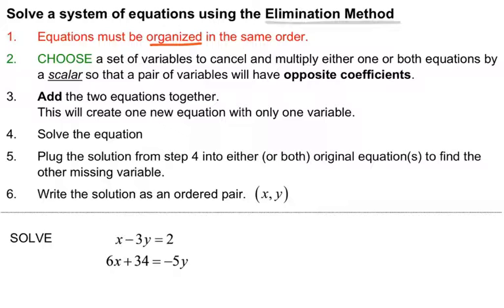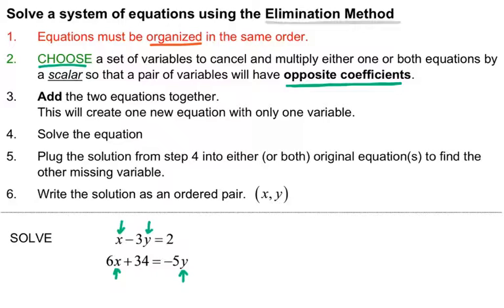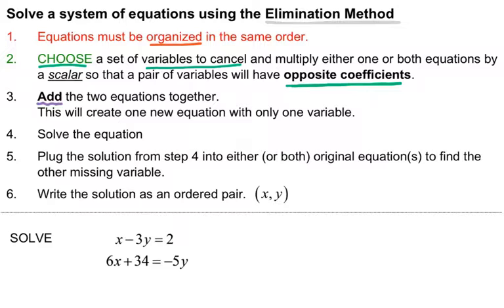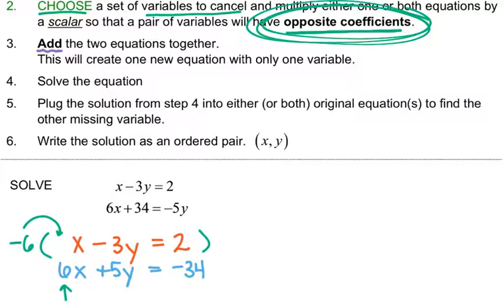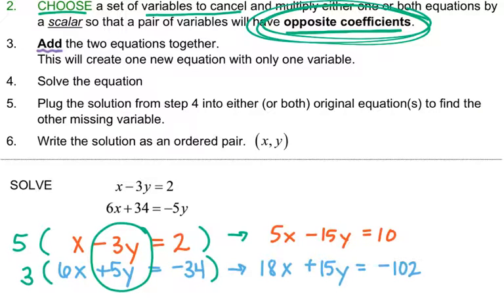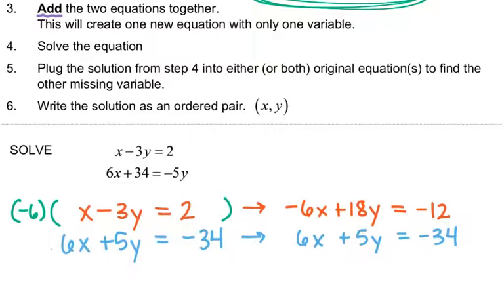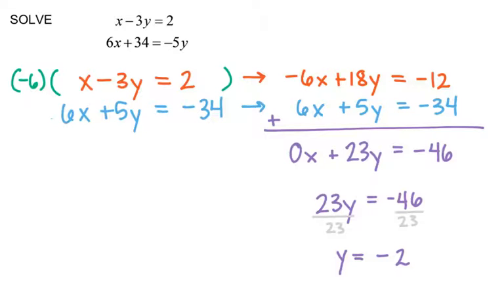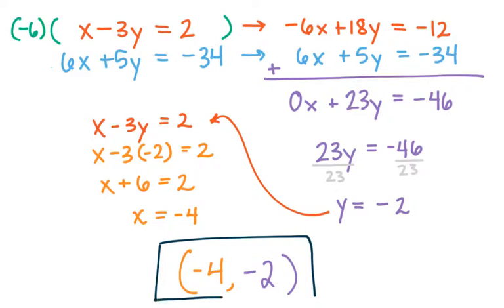171 - Unit1 - 9.1c Solve A System Of Equations Using The Elimination Method